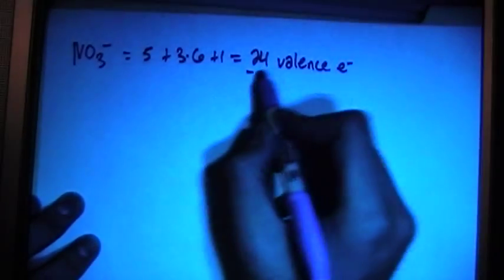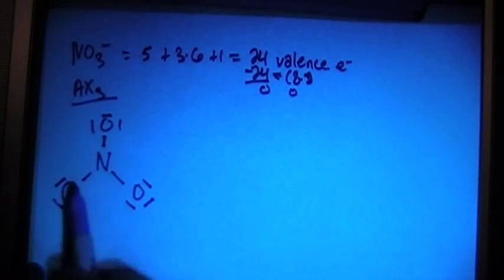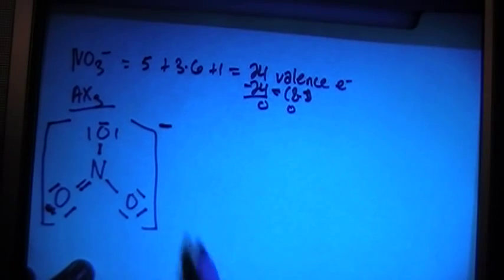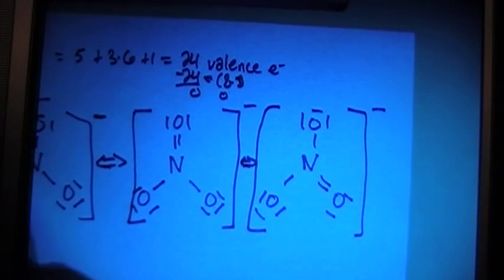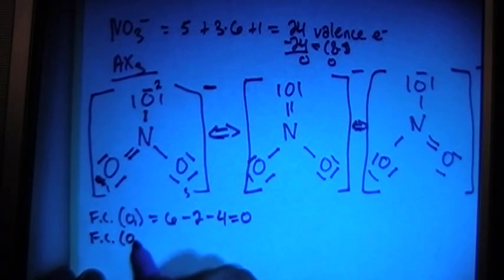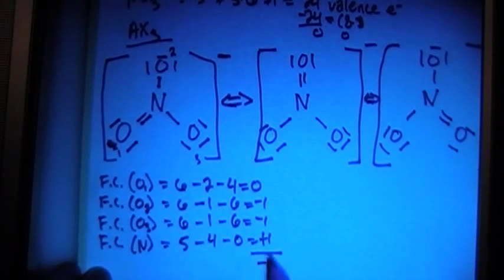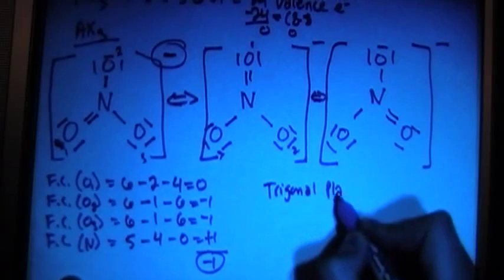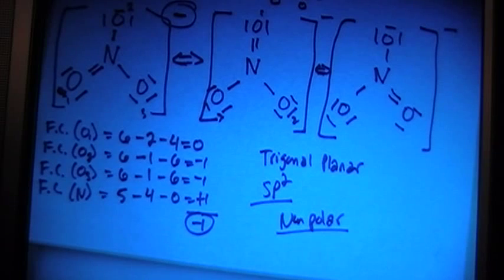Nitrate Ion NO3 - Lewis Dot Structure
A video explanation of how to draw the Lewis Dot Structure for the Nitrate Anion, along with information about the compound including Formal Charges, Polarity, Hybrid Orbitals, Shape, and Bond Angles.